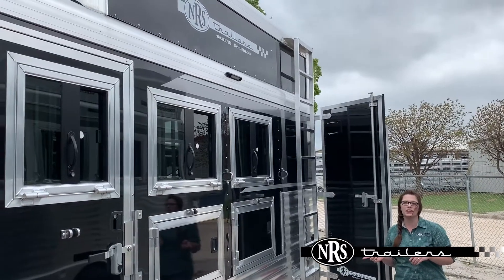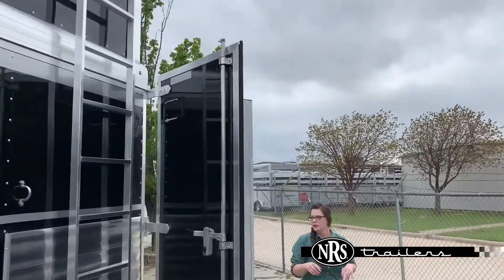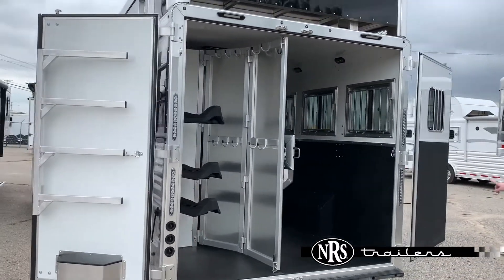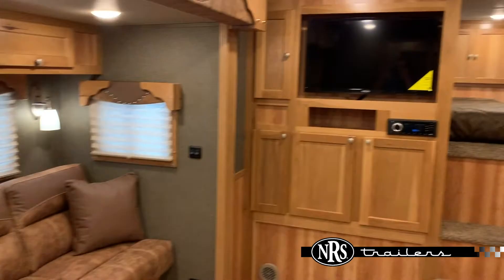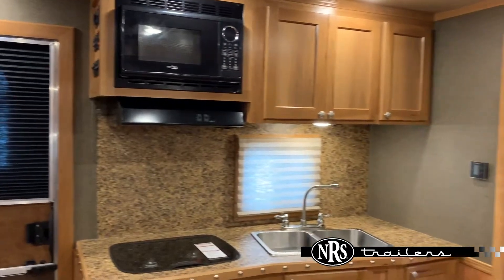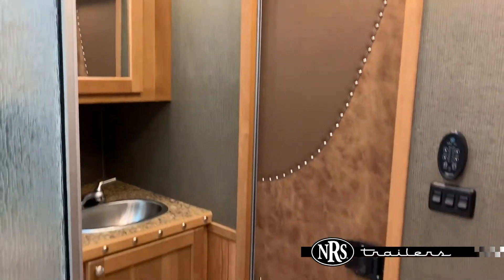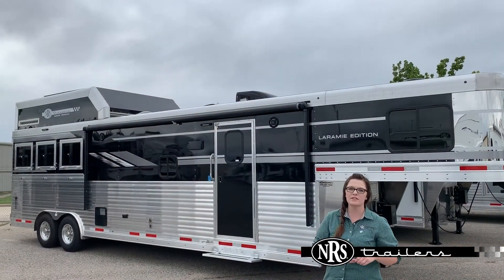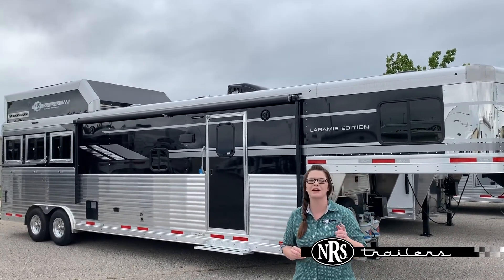NRS Trailers - SMC 3 Horse 13' Living Quarters Trailer with Slide Out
American made, these trailers are the next best thing in the trailer industry offering multiple layouts and colors!